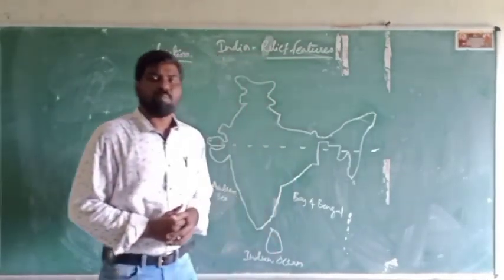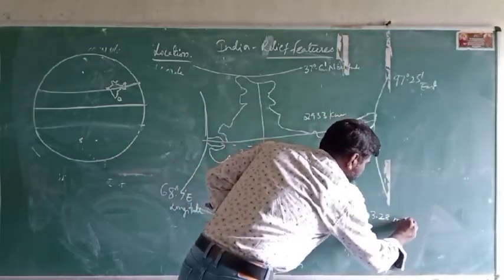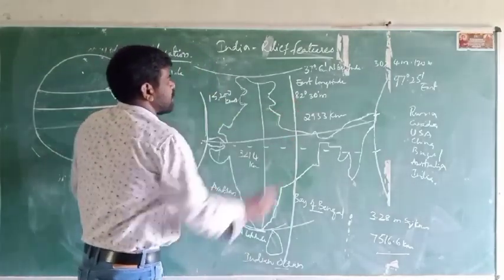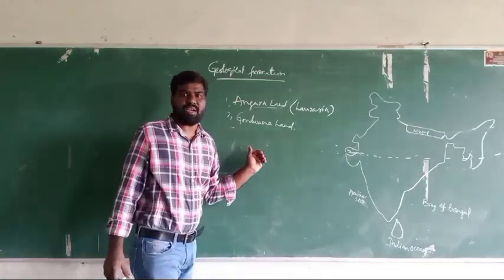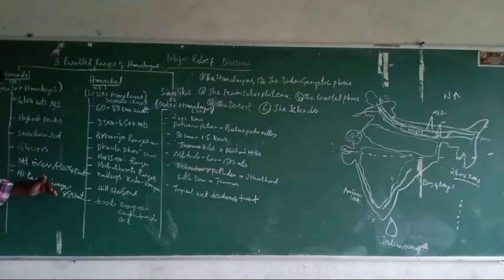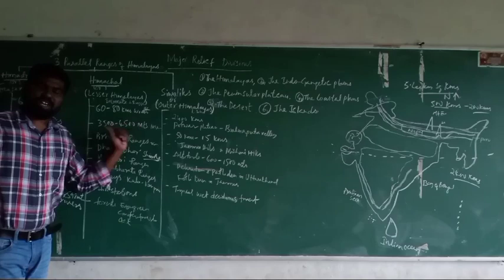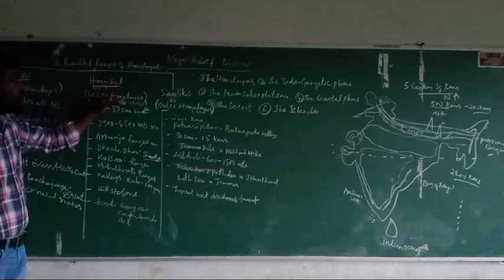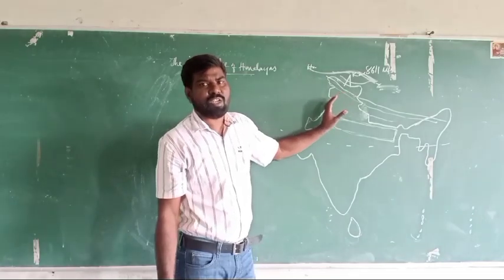India-Relief features.Tenth social classes unit 1